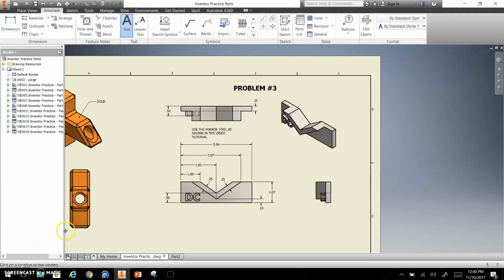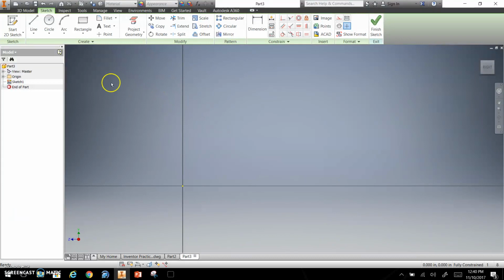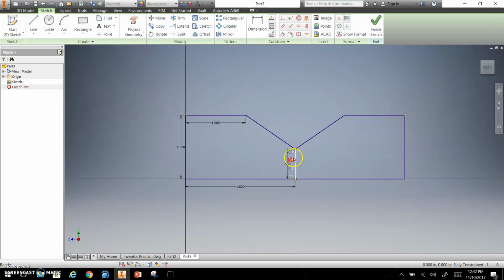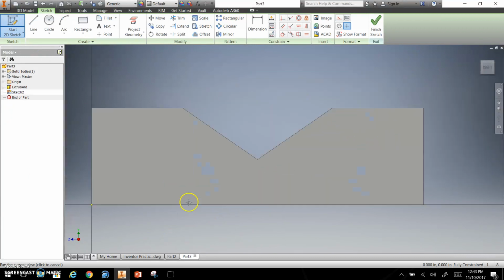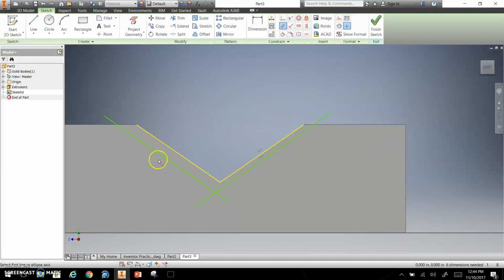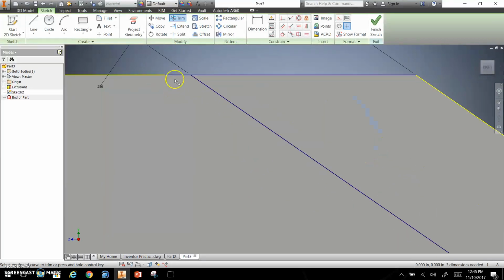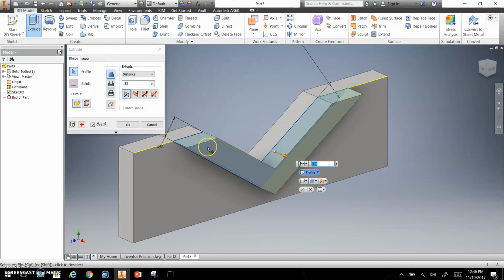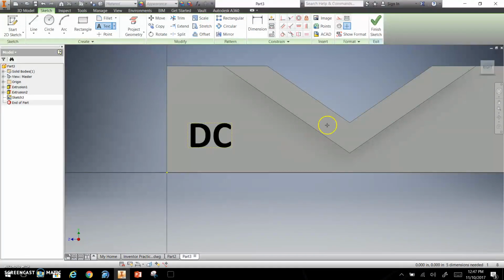Inventor Practice Problem #3